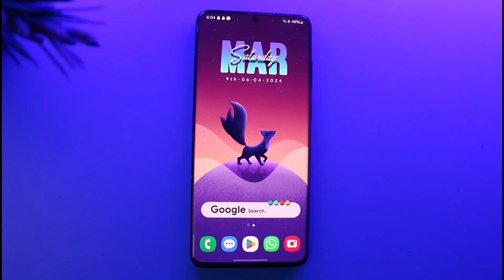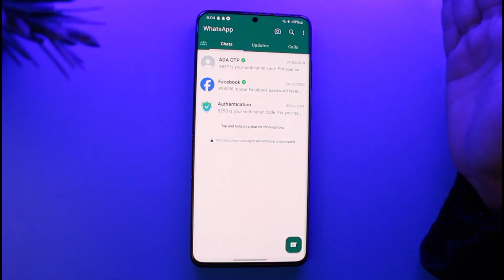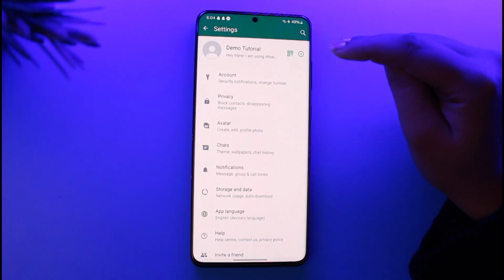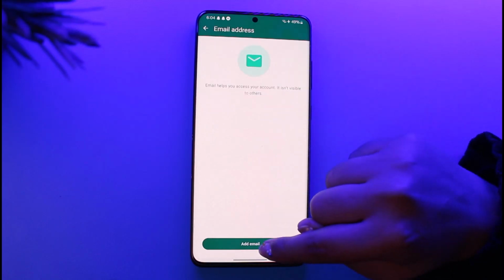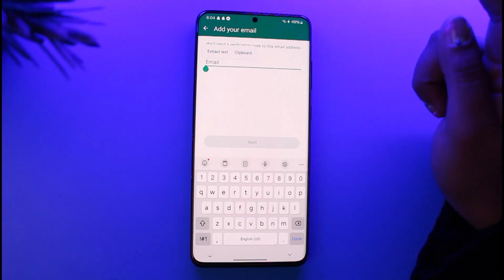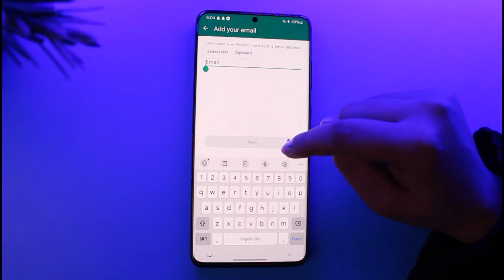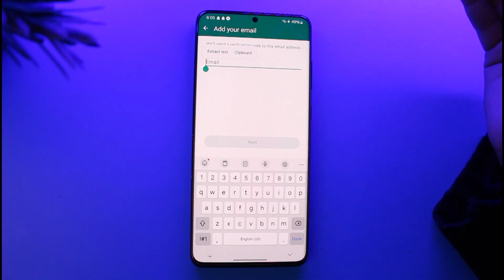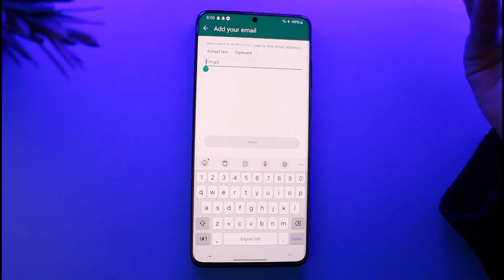How to Add Email on WhatsApp !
In this tutorial, I will guide you on how you can easily add email on WhatsApp by following some easy steps.
0:00 Intro
0:14 Access WhatsApp
0:22 Add email
1:06 Conclusion